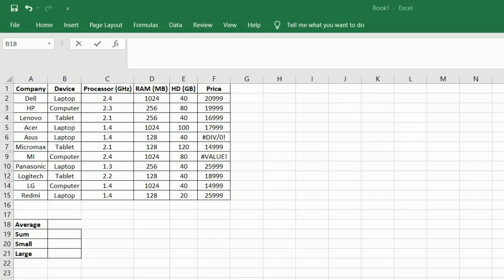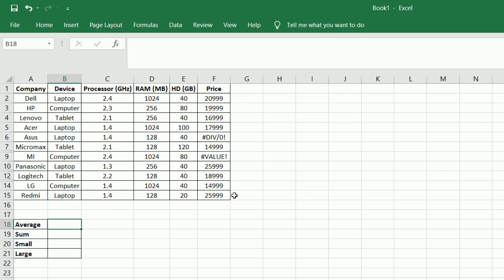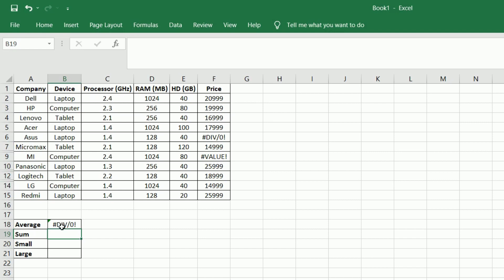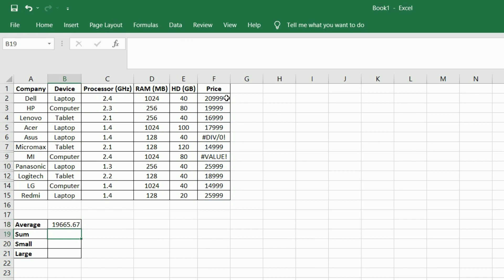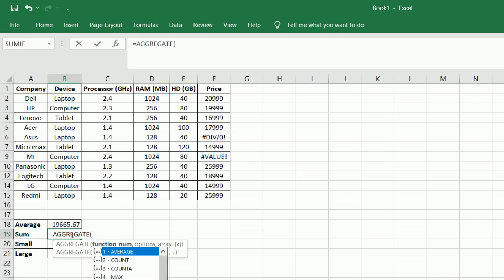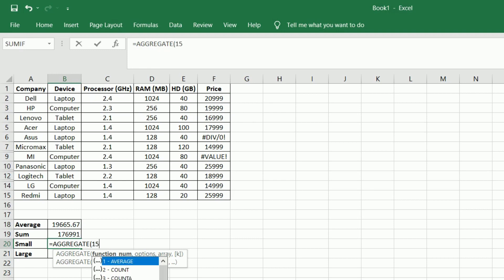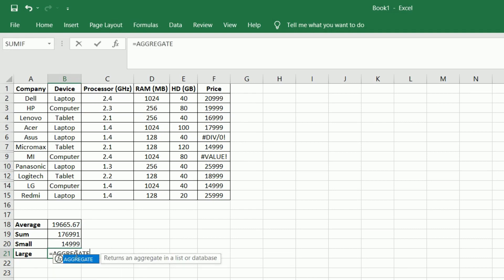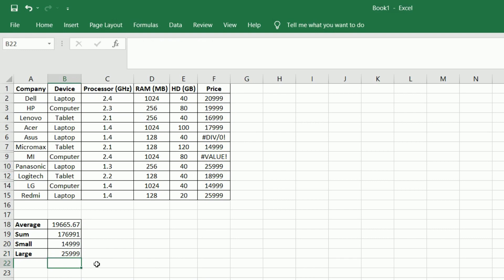How to use the AGGREGATE Function in Excel and Google Sheet | SkillEnable